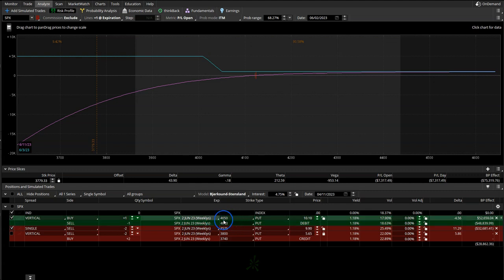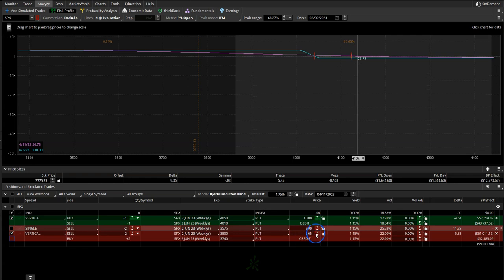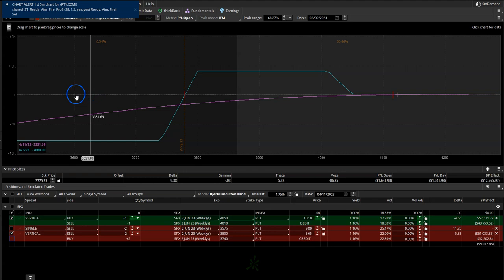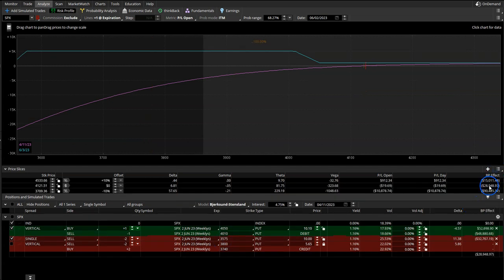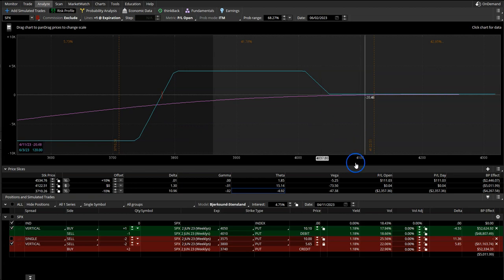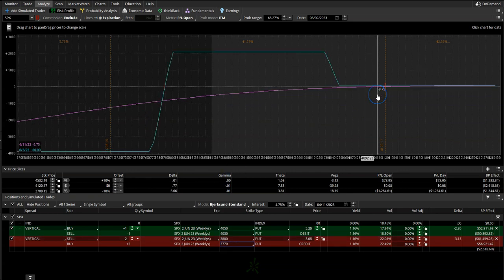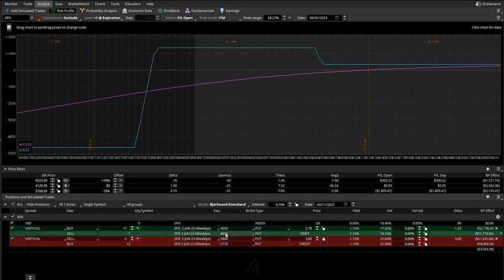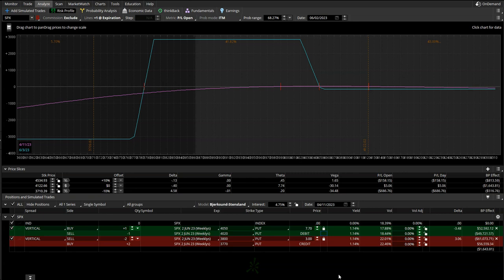Bear Trap Trade - Defined Risk Set Up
For a chance to win 30 day FREE access to Income Navigator or Active Trader Pro, please fill out this form

Our Services:
Active Trader Signal Service: